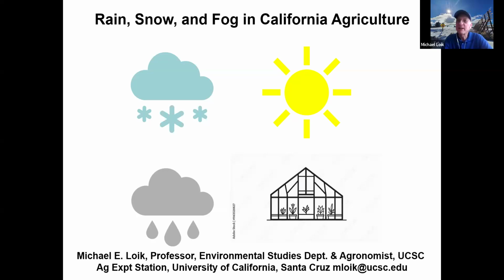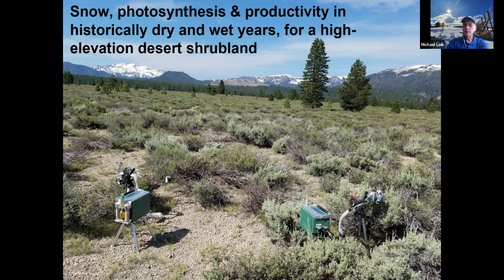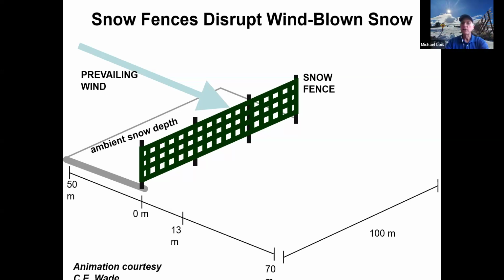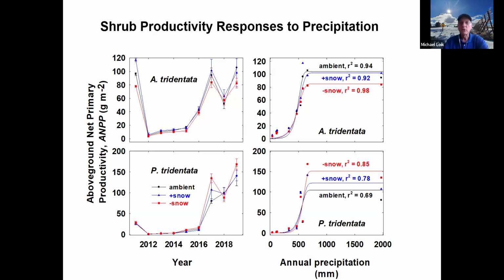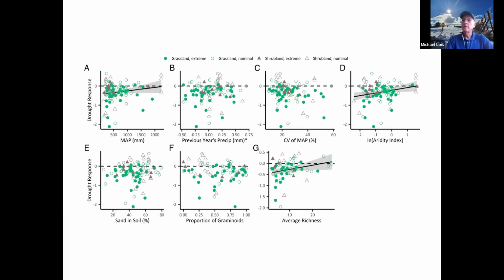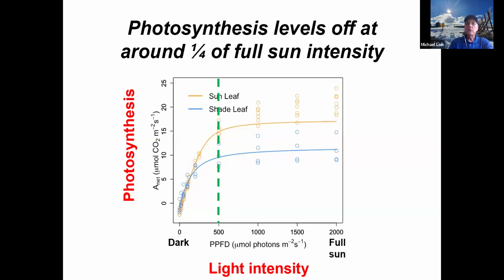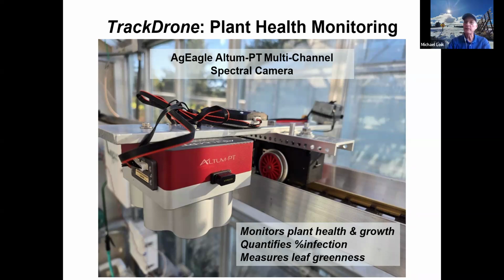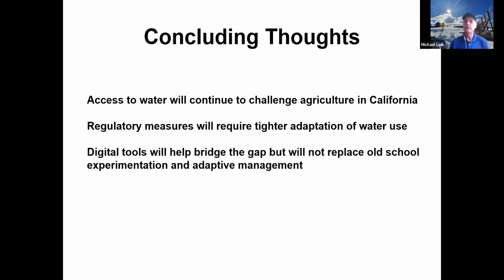Rain, Snow, and Fog in California Agriculture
In this webinar, Prof. Michael Loik, a professor of environmental studies and an agronomist in the new Agricultural Experiment Station at UC Santa Cruz, talks about his research on water and plant productivity in four distinct agricultural applications: snow in rangelands, drought in coastal grasslands, fog in strawberry production, and irrigation in greenhouses.